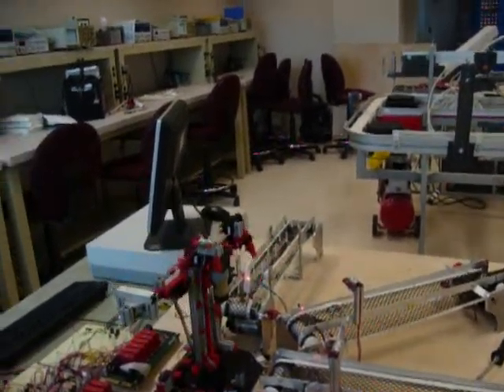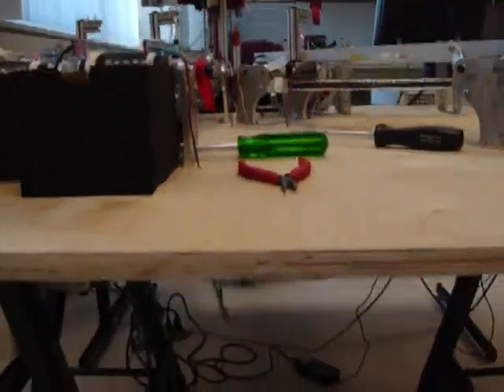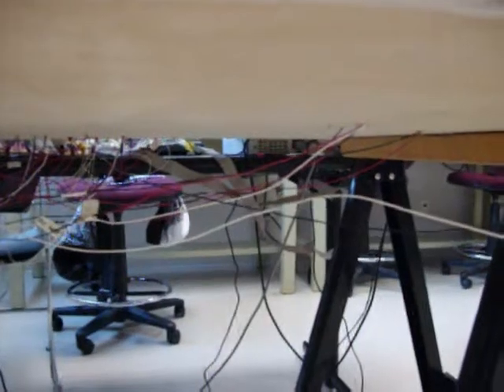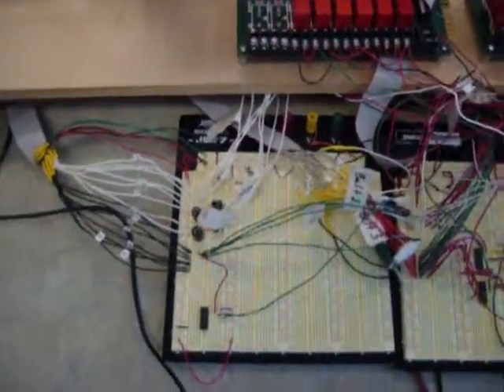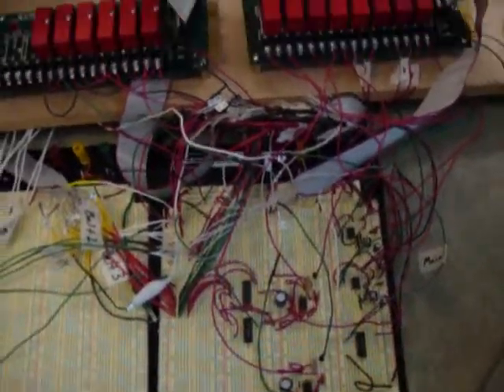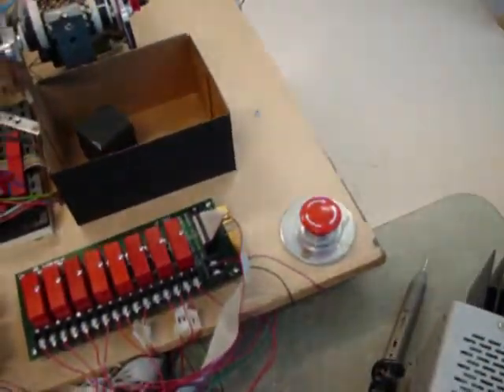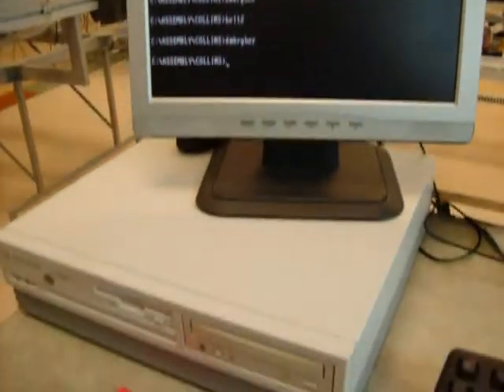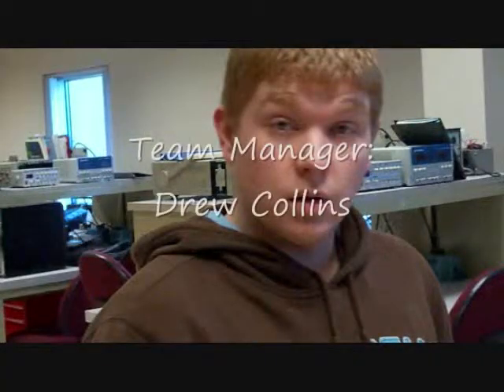AUTOMATED SHIPPING SORTER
This is the Capstone Project for the E.E.T. program at Linn State Technical College.
It is an Automated Shipping Sorter, like the title says. It will read the box's barcode and see where it should go. The robot will place it in one of four locations. The First belt is the "Local" belt. The second belt is the "National" belt. And the third belt is the "International" belt. The last place is the reject bin. A box will go into the reject bin if it's barcode isn't there or not on correctly. This was programmed in DOS and used different types of sensors to make the whole process automated. Meaning no human intervention after started. There are two Emergency Stop Switches on the board to stop everything if there is a problem. The I/O cards we used to control everything from the computer were the ones we made in our previous class. Two cards were used.

The Song is Bruce_and_Willie_(Don't_Hate_Remix) by my brother's band.